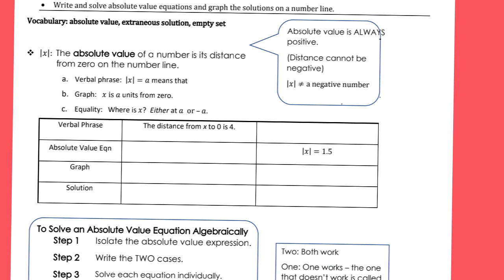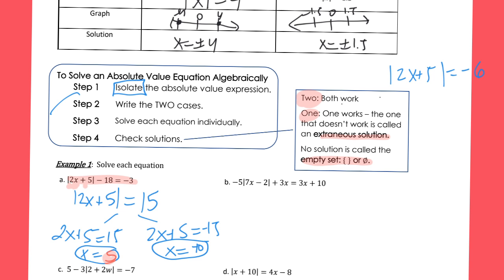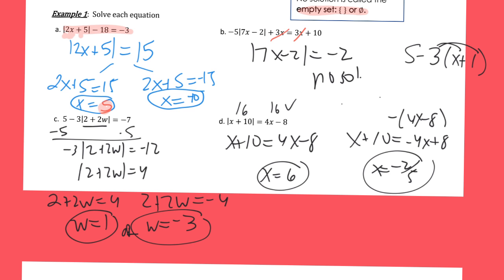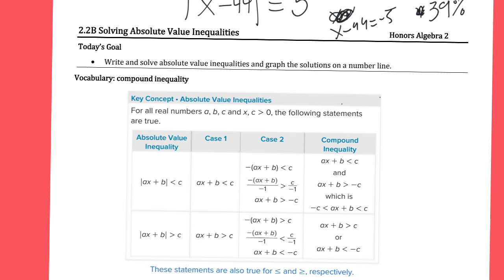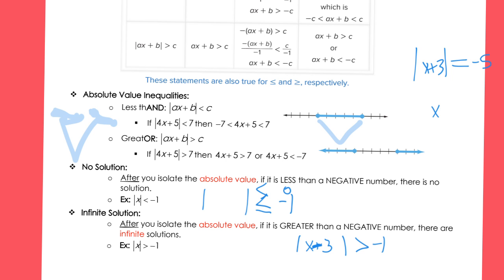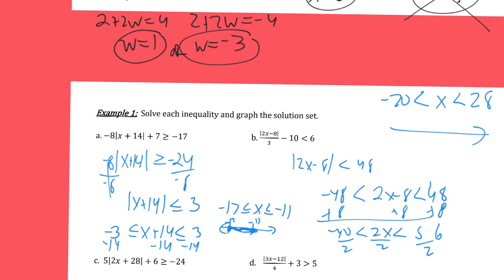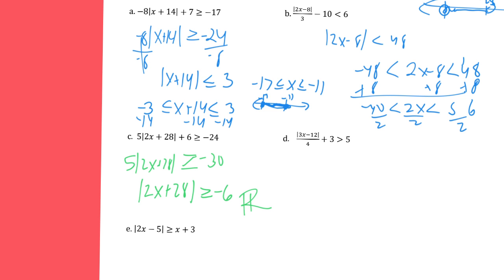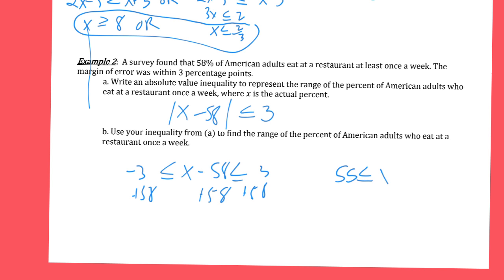HA2 2.2 notes